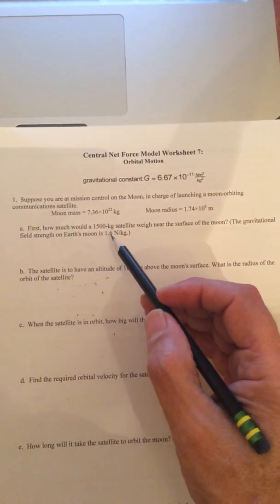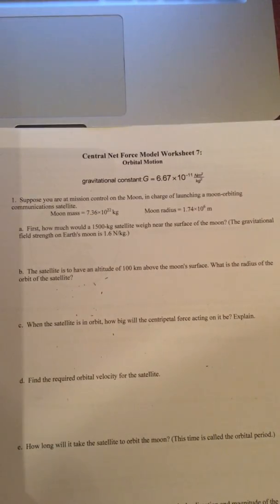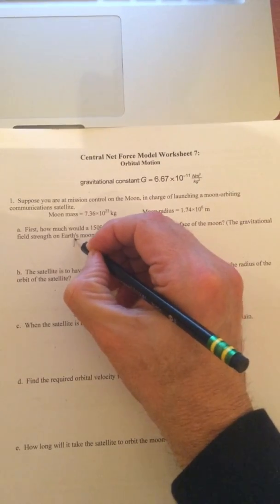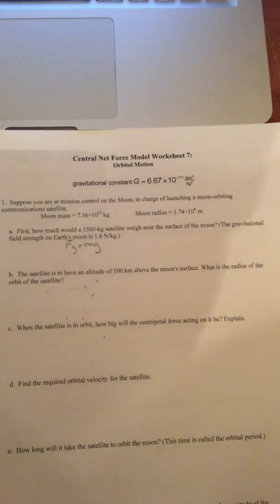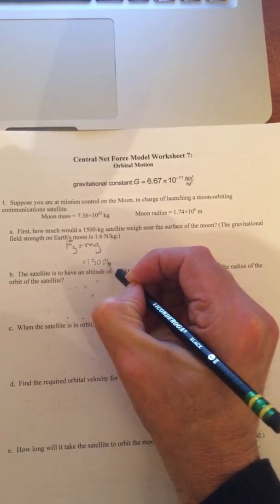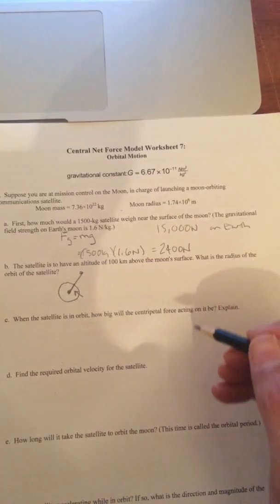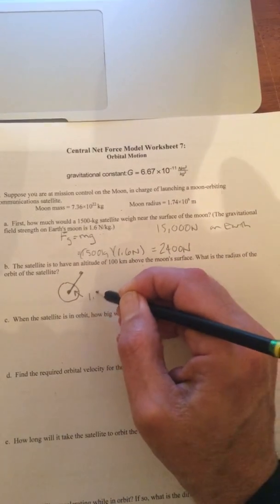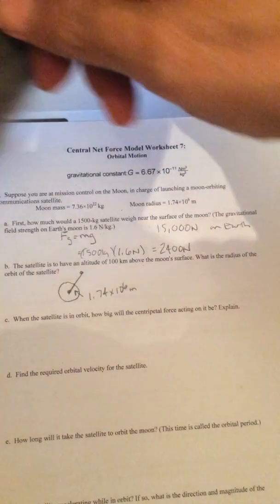April 5, 2020